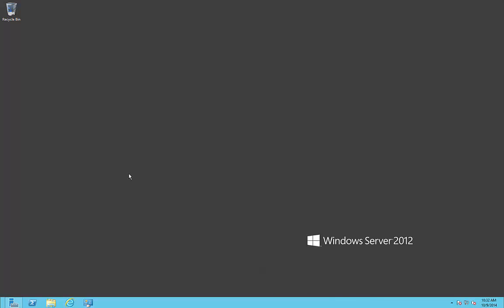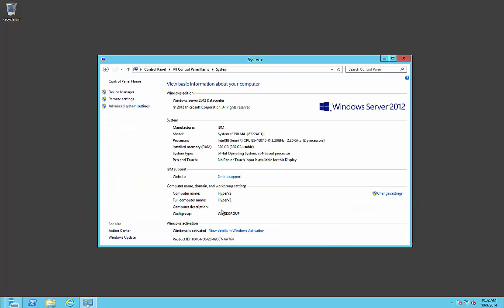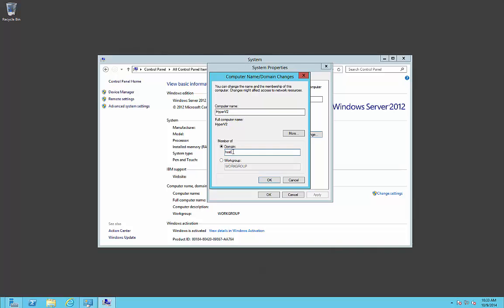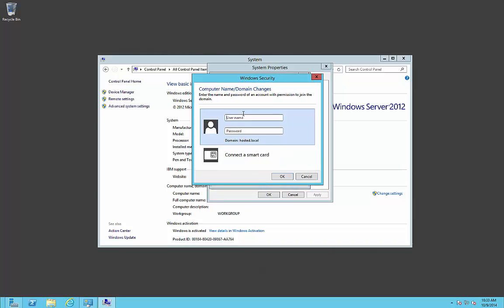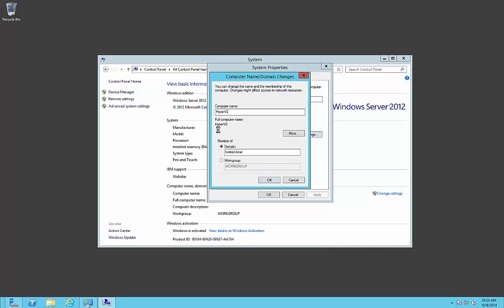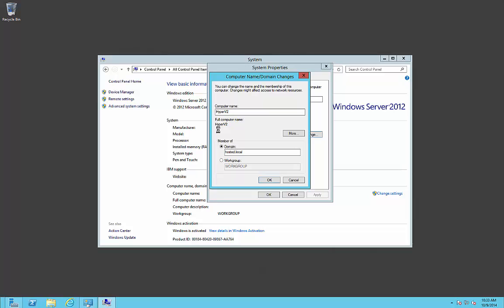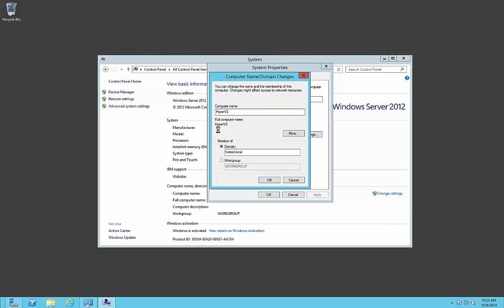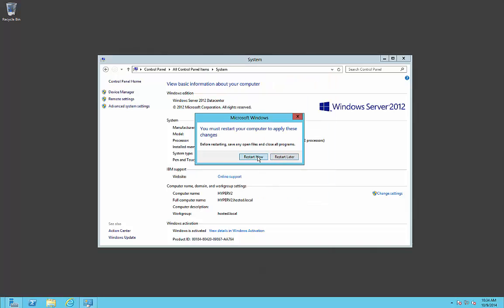How to join a Windows 2012 R2 server to a domain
Author, teacher, and talk show host Robert McMillen shows you how to join a Windows 2012 R2 server to a domain